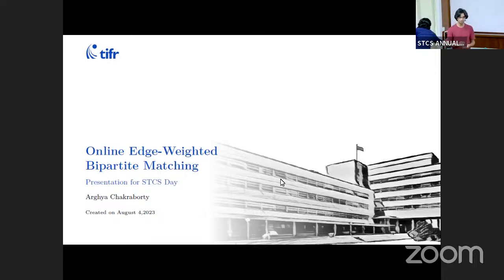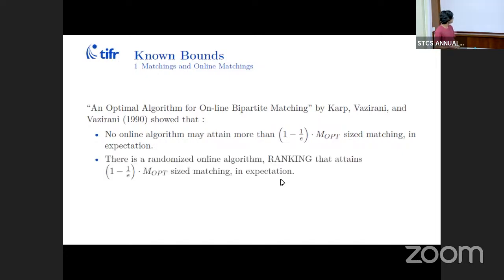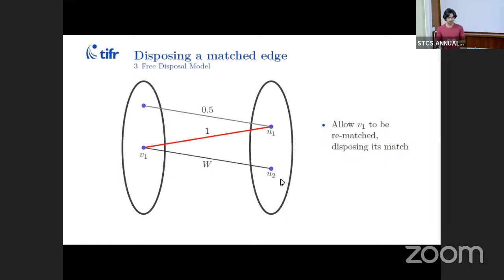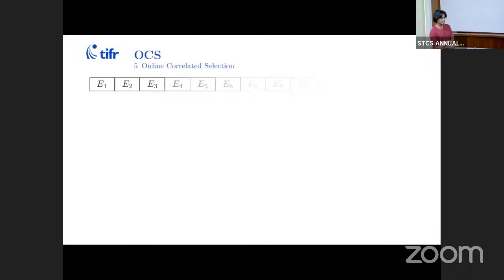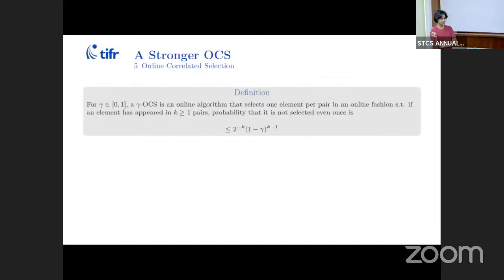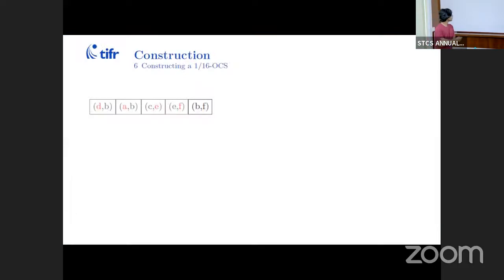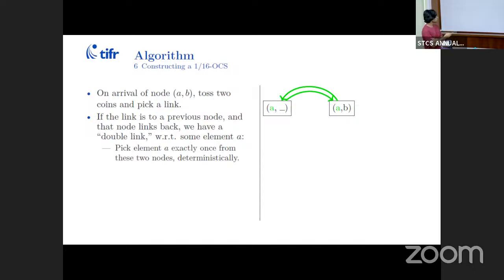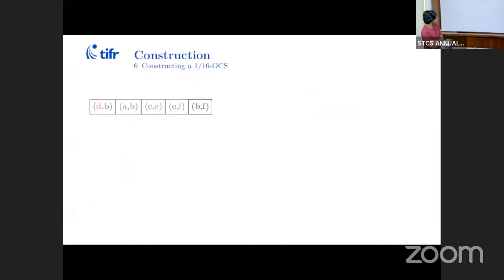Online edge-weighted bipartite matching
Speaker :  Arghya Chakraborty

Abstract :  We shall first look at the Online Bipartite Matching, a problem initially examined by Karp, Vazirani, and Vazirani. Since then, this problem has generated significant attention due to its diverse range of practical applications, such as ad words and matching organ donors, to name a few. In this talk, we will explore a variant of this problem that incorporates edge weights, highlighting the limitations of classical algorithms in handling edge weights. This will motivate us to discuss the Free Disposal Model, and the most recent findings within this framework.